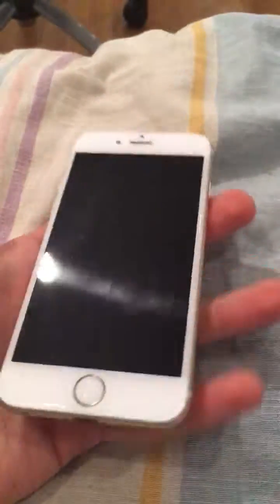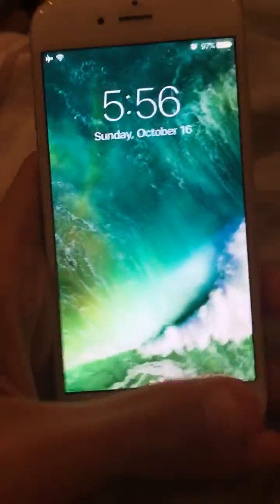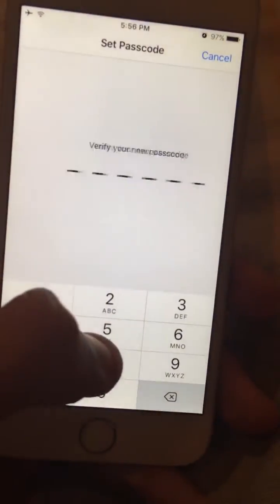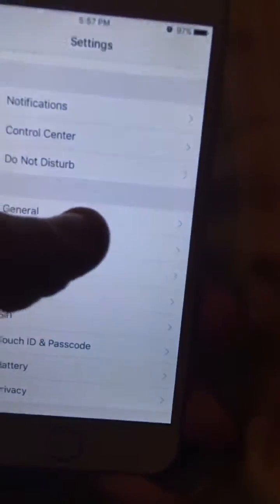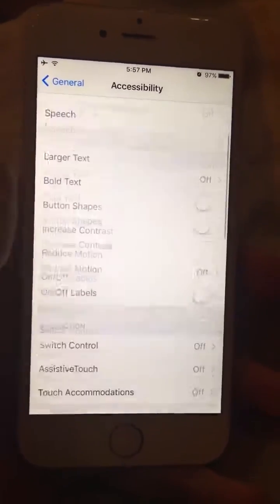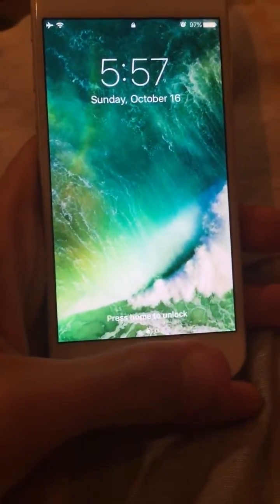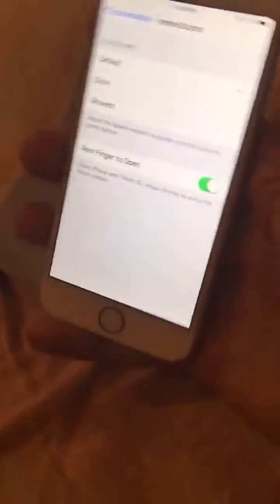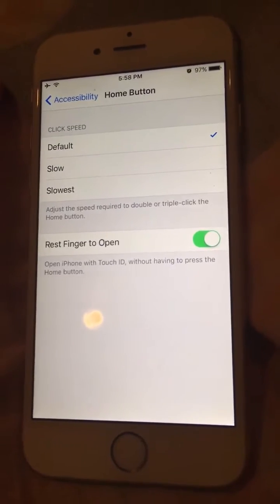GET RID OF PRESS HOME TO OPEN! NO MORE TAP TO UNLOCK FOR IOS 10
Fix for the most annoying thing on iOS 10!